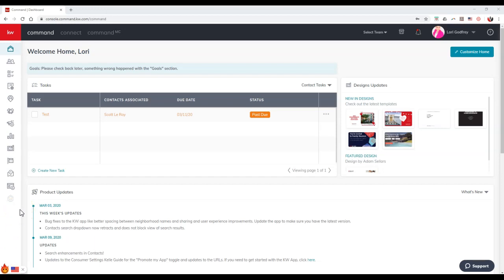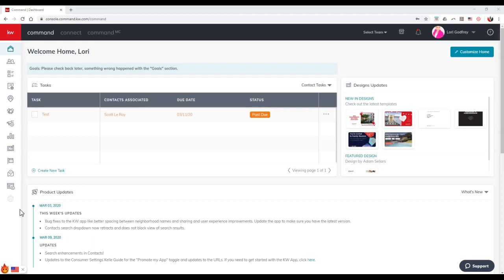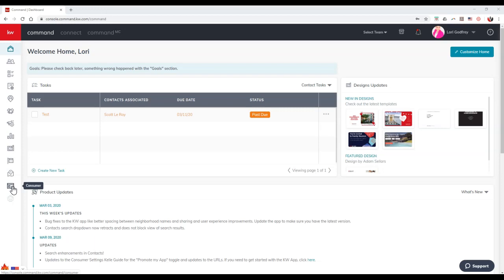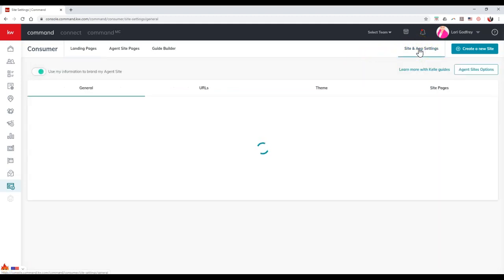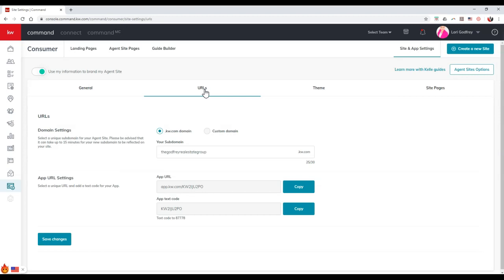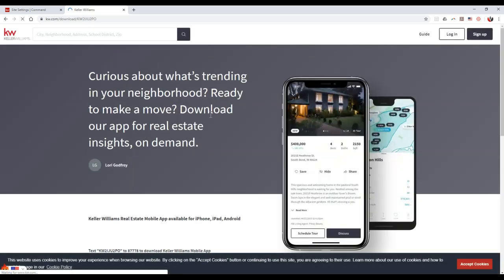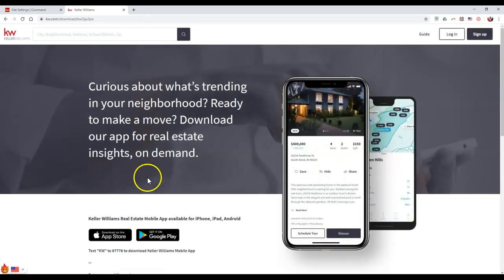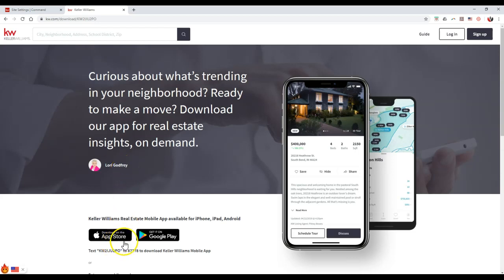KW Command Tip - Share Your App With New Clients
Learn how to find and share your app url with your clients for them to utilize your app on the go and at home with Scott Le Roy of Scott Le Roy Marketing.